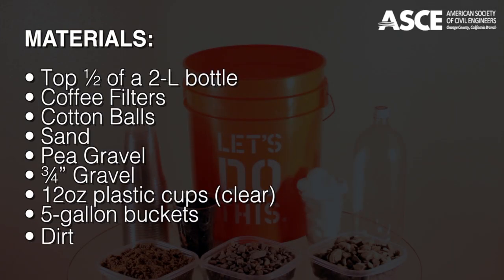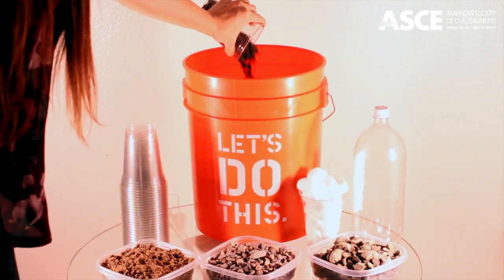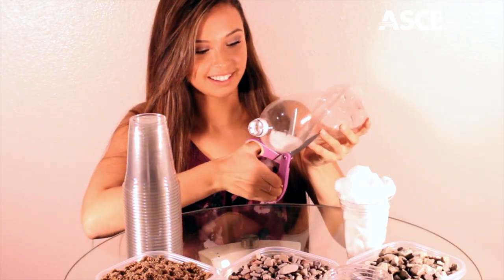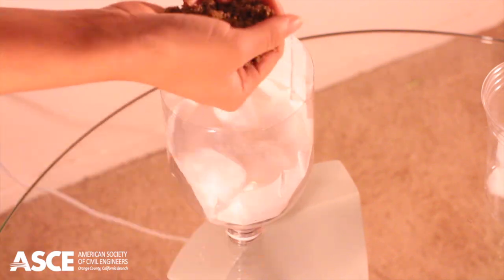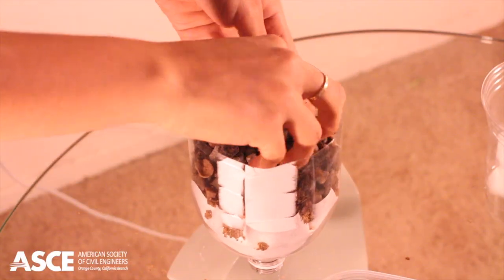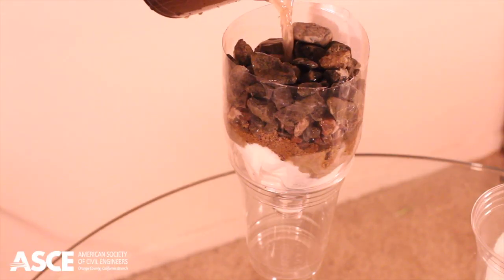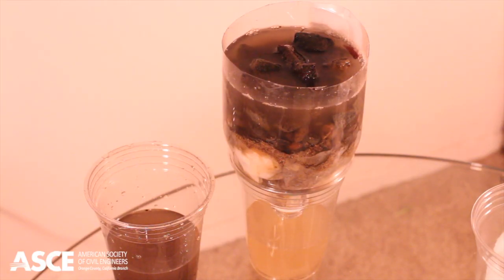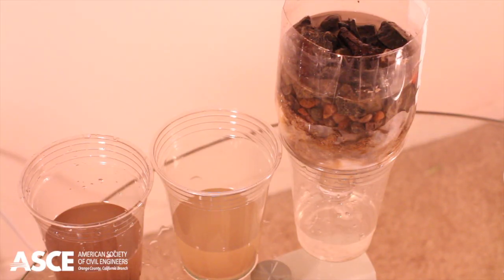Water Filtration Demonstration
Water Filtration for Kids

Items Needed:
• Top ½ of a 2-L bottle (or automotive funnel).
• Coffee Filters (or shop towels)
• Cotton Balls
• Sand
• Pea Gravel
• ¾” Gravel
• About 12-12oz plastic cups (clear)
• 4 or 5 5-gallon buckets (to hold dirty water, filtered water, and materials)
• Dirt (this will need to be mixed with water and kept in a 5-gallon bucket)

Instructions:
1. Mix dirt with about 3-4 gallons of water to make a testing solution.
2. Place coffee filter into 2-L bottle.
3. Place a handful of cotton balls into the 2-L bottle on top of the coffee filter.
4. Place a layer of sand on the cotton balls approximately 1” thick.
5. On the sand, place a 1” thick layer of pea gravel.
6. On the pea gravel, place a 1” to 1-1/2” thick layer of ¾” gravel.
7. Once the filter has been made, use a plastic cup to pull some of the dirty water mix from a 5-gallon bucket.
8. Over another clear plastic cup, pour the dirty water mix into the filter and let the water filter through.
9. The 1st pass will show that the water is slightly cleaner than the original mix.
10. Once all the water has been poured out of the 1st cup and collected in the 2nd cup, filter it again…
11. Put the 2-L bottler over the 1st cup (emptied) and pour the mix from the 2nd cup through the filter.
12. The 2nd pass should become clearer than the 1st pass.
13. Continue this process a few times and each time, the water will become clearer.

A few thoughts:
• Purchasing everything should cost no more than $50, depending on how many filters you want to make.
• 2-L bottles are a better way to go than a funnel because they are clear…funnels are not. If you decide to go with funnels, consider buying the long neck funnels.  They are not as wide and also have a smaller opening.  You will need a 2-L bottle for each simultaneous demonstration you want to conduct.
• Shop towels function better than a coffee filter because they are bigger and much stronger, but they do cost more. (about $10 for a large box @ Home Depot).
• The rock can be purchased at Home Depot and placed in a bucket…Rock is not very expensive, but it is sold in 50-lb bags.  It will last for many demonstrations.